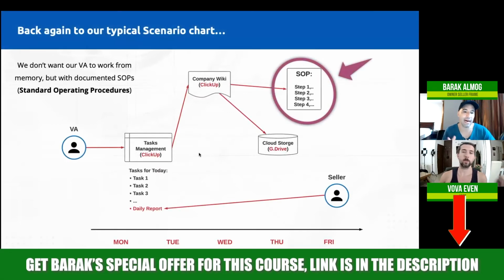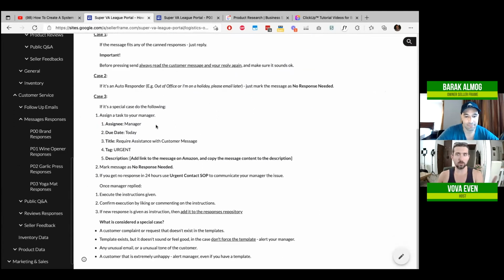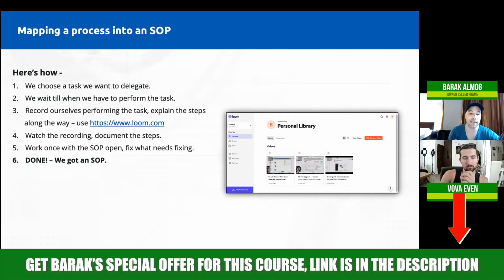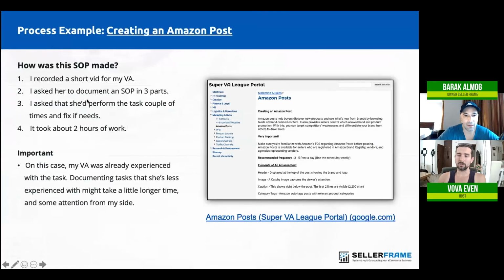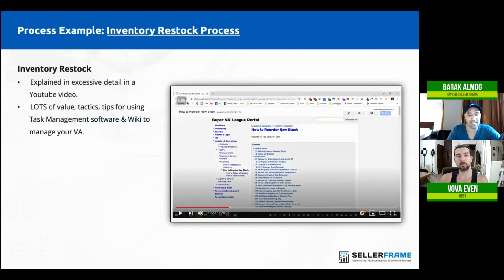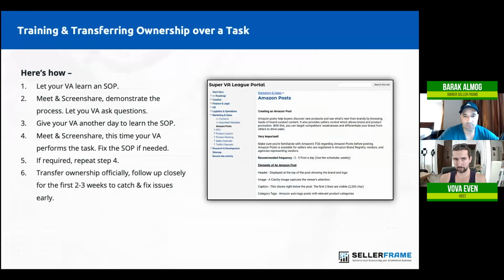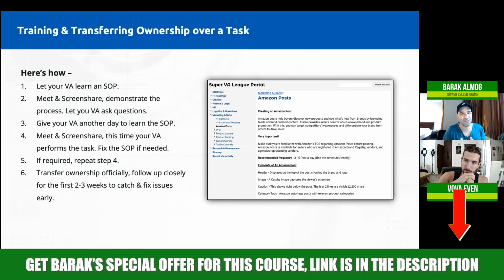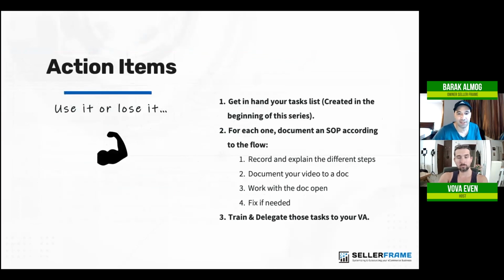How To Delegate Tasks Effectively (With Live Examples) - Free Outsourcing Course - Lesson 5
Learn how to delegate jobs, work, and tasks effectively, efficiently, successfully, fairly, and properly, to your employees, or team members, as a leader, or a manager. Delegating responsibly makes your boss life easier and better. Do it more, and learn how to delegate like a pro and a millionaire. Enjoy!

Welcome to our free outsourcing course! In this course you'll learn how to hire the best team members for your business, and how to delegate your project effectively. How it works, what to do, what to avoid, with live examples from an outsourcing veteran Barak Almog, owner of SellerFrame. The playlist with all the course lessons is linked below. Enjoy!

📌 Download The Assets From This Lesson Here 📌

📌 Barak's Special & Limited Offer 📌

📌 The Video That Barak Mentioned 📌

(how to create a system for your business)

📌 Contact Barak Almog From SellerFrame Here 📌

📌 Timestamps 📌

00:00 - Introduction
01:33 - Start

📌 Hashtags 📌